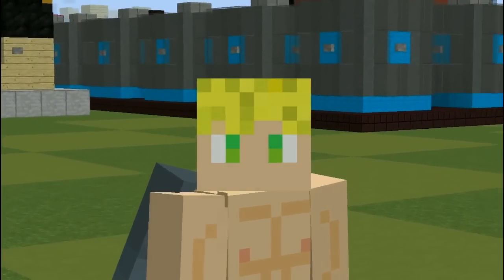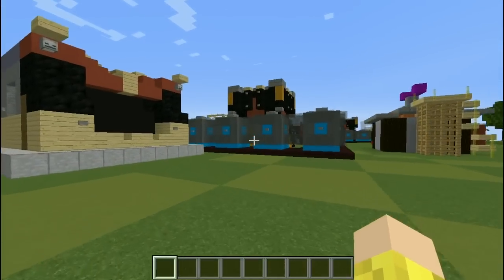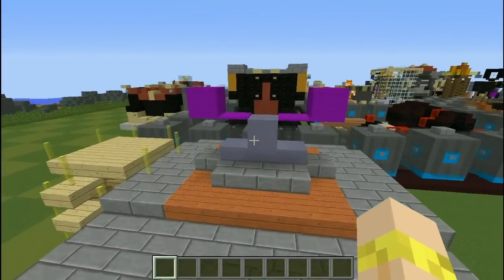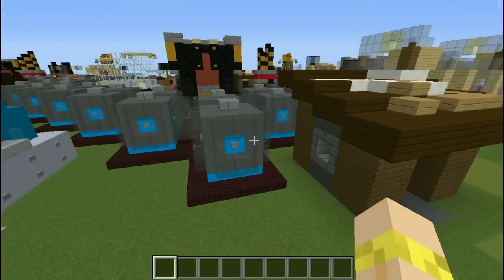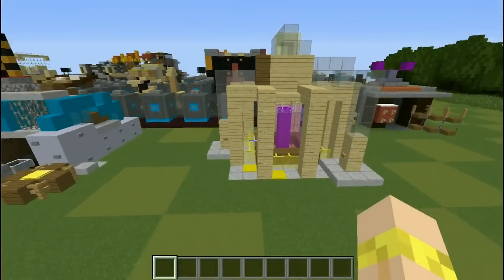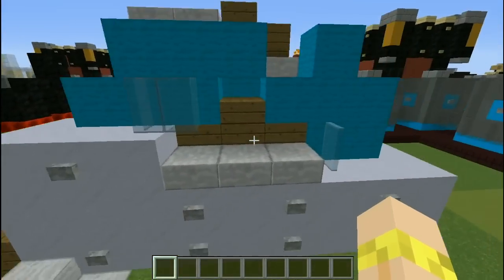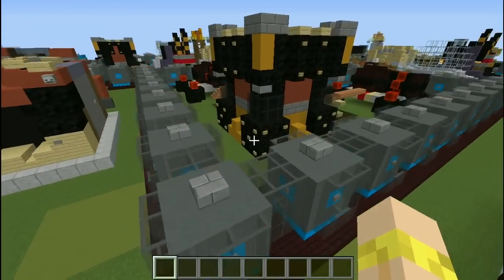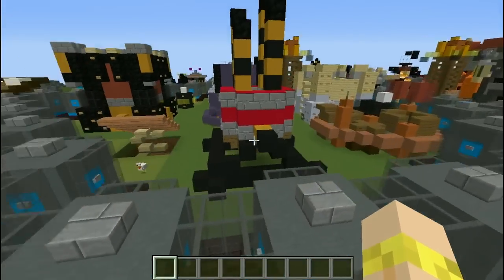COC versi Minecraft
Minecraft indonesia kali ini mencoba untuk showcase map versi coc alias clash of clans